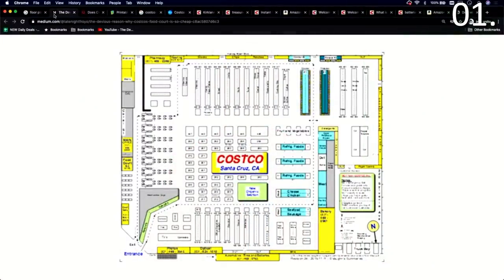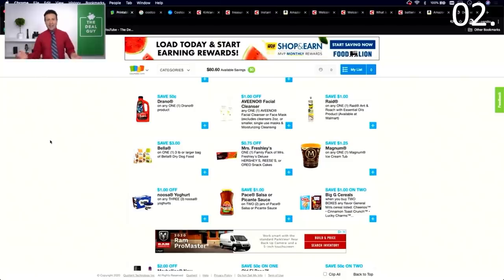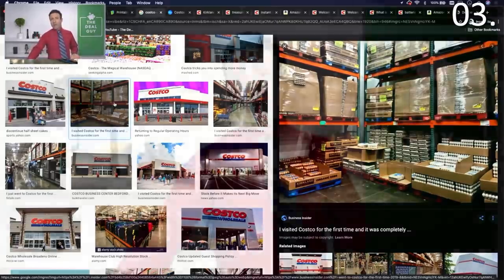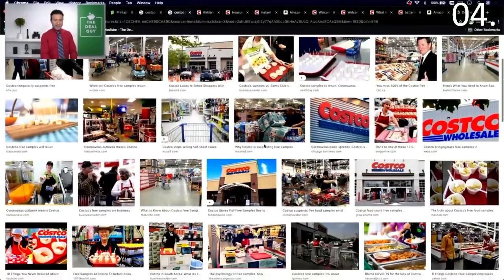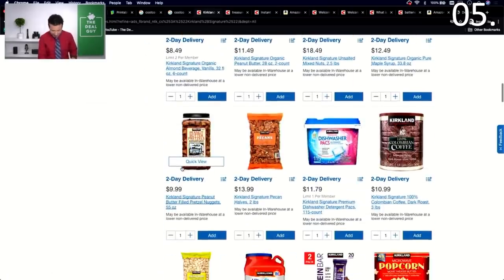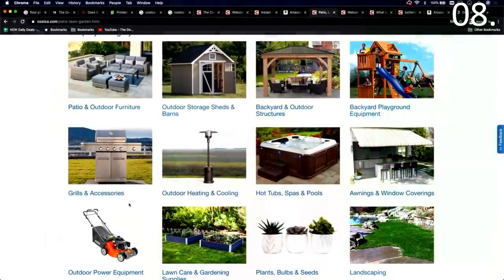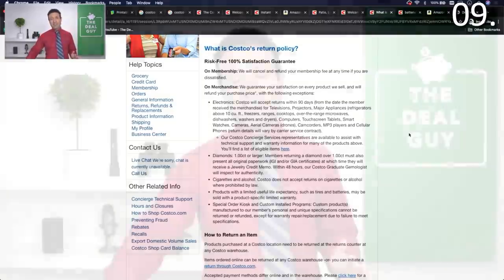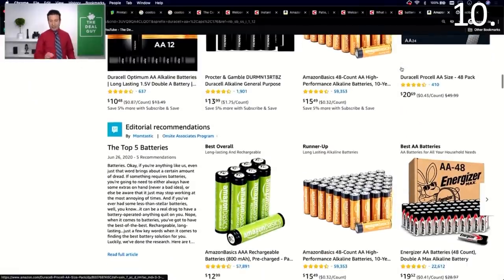10 Sneaky Ways Costco Gets You To Spend More Money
Everyone knows you can save A LOT of money at Costco, but they also have ways to get you to spend a lot more than you intended to! Hopefully this video will teach you how to avoid these sneaky methods to spend more the next time you go into a Costco warehouse.

I've been shopping at Costco for a long time. I often hunt for Costco Deals and Costco Freebies so I am VERY aware of what tactics Costco use to get you to spend more money. I recently saw a series by Business Insider so I thought I would make my own video about Costco Warehouse. People always ask me for Costco deals today and for the month. A lot of people think the cheapest stuff is costco clearance shopping but they don't realize that there are reasons why you spend so much at costco.

In this video The Deal Guy is showing you how to save at costco by avoiding these sneaky ways they get you to spend more money. Similar to employee secrets, these costco tips and secrets about costco should help you get costco deals and not spend more money than what you hoped your costco membership would get you.

Don't miss these shopping secrets about costco. I hope you enjoy the video and learn things you didnt know about Costco. Similar to a costco shop with me this video should teach you some costco shopping tips you didnt know before.